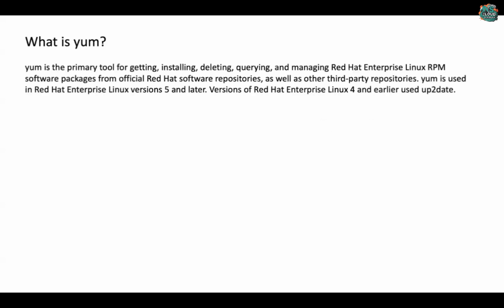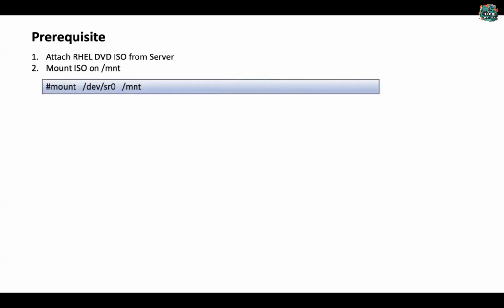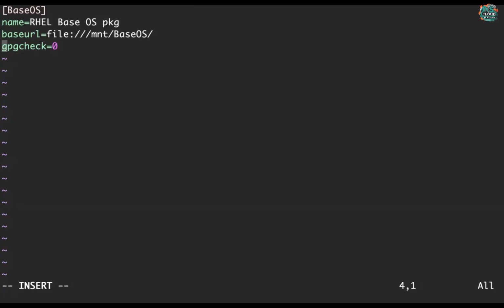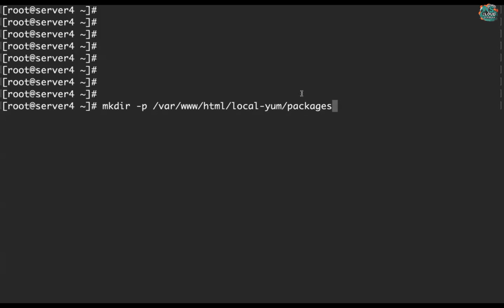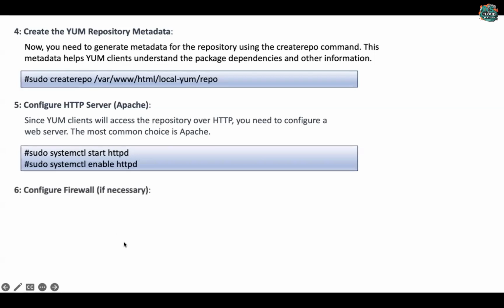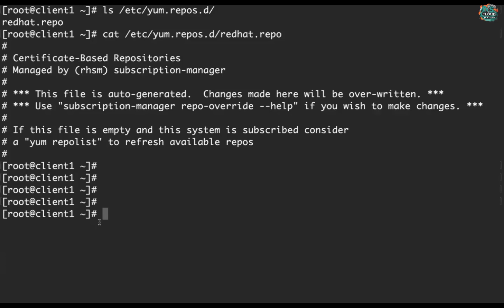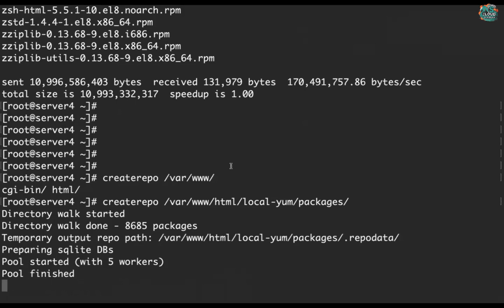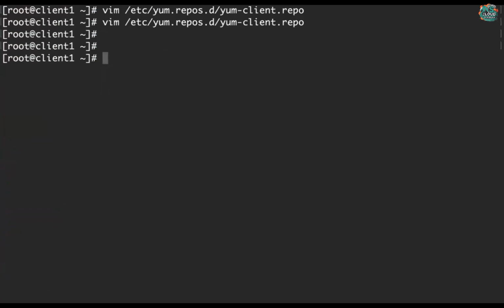Day06 Linux System Administrator | Local Yum Server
If you can not wait and want full recording in Hindi and English you can buy from below link

By the end of this video, you’ll have the knowledge to confidently set up and manage a local yum server in RedHat.